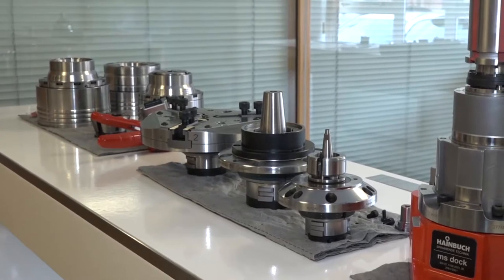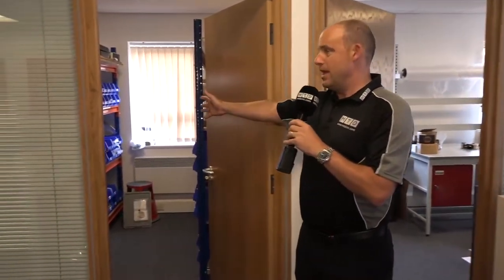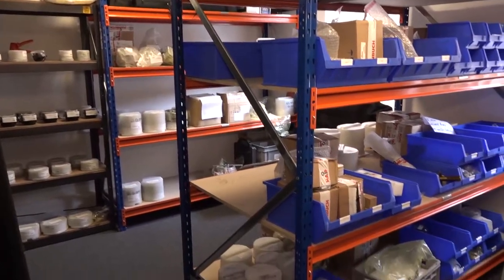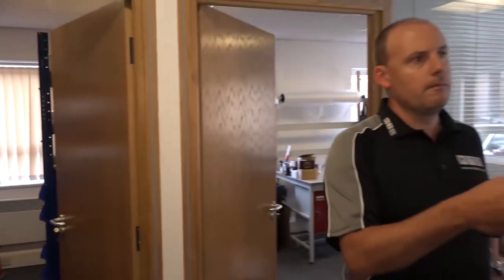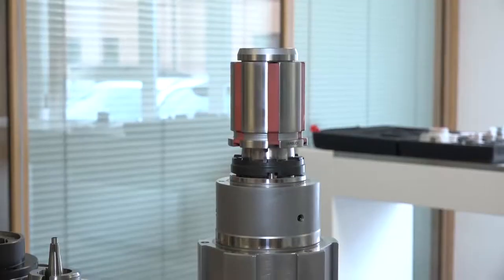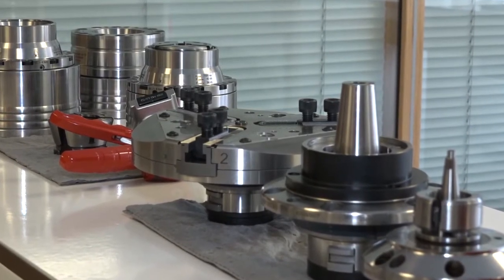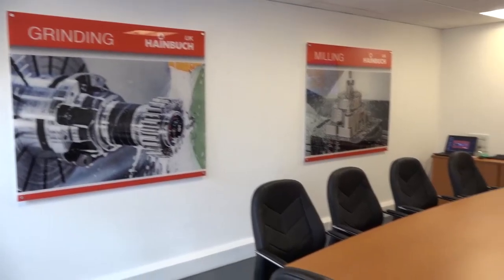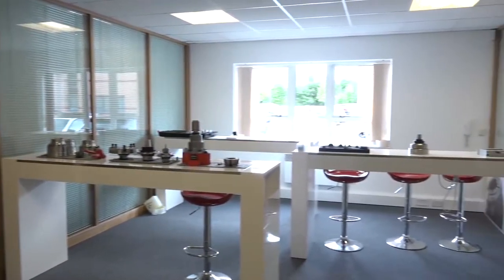Hainbuch have moved and we visited their new facility